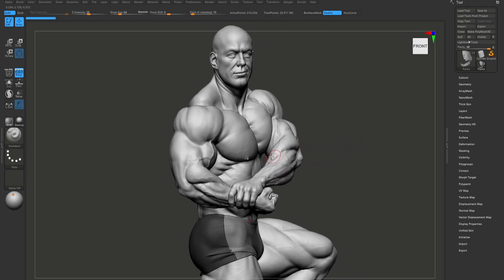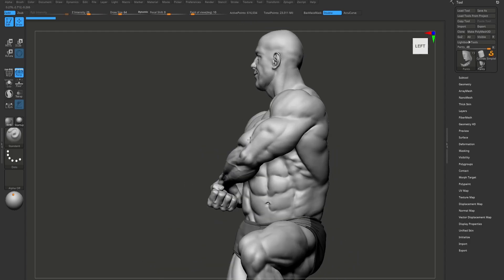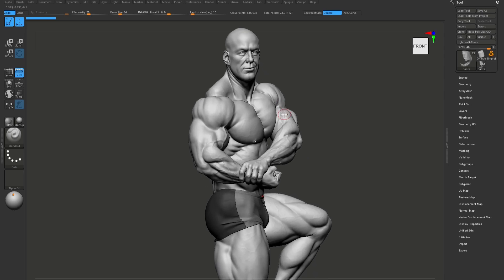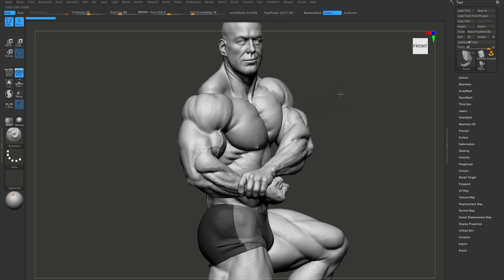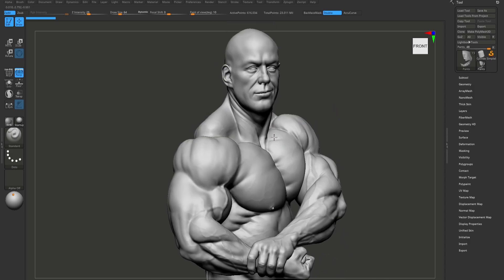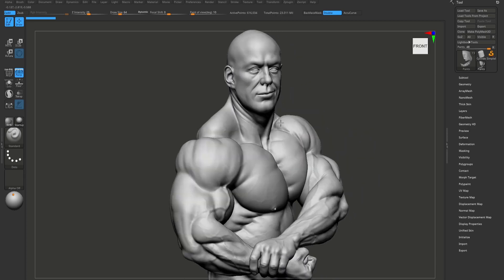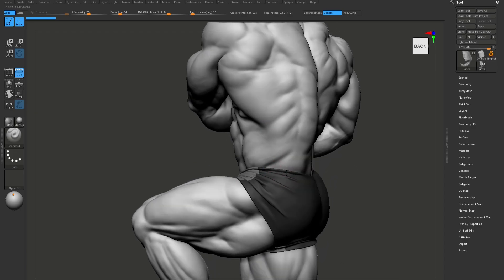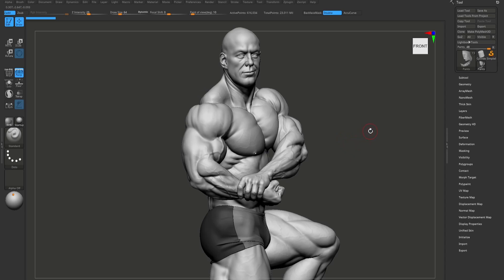Udemy Advanced Zbrush Bodybuilder Anatomy Tutorial